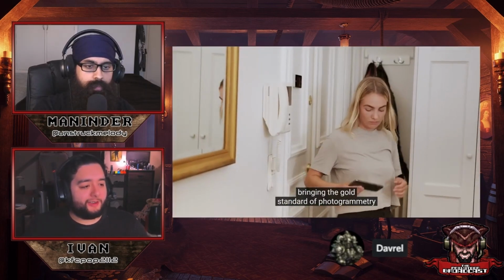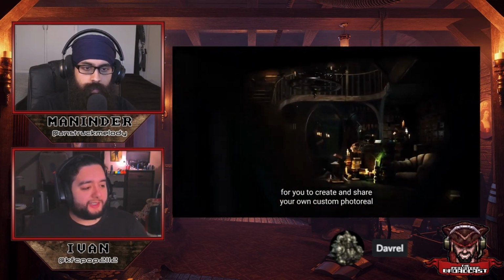Start Making Games Now! It's Easy! (Royalty Free Advice From Self-Taught Indie Devs)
Snippet from our podcast on Saturday. Unreal Engine 5 makes everything easy.